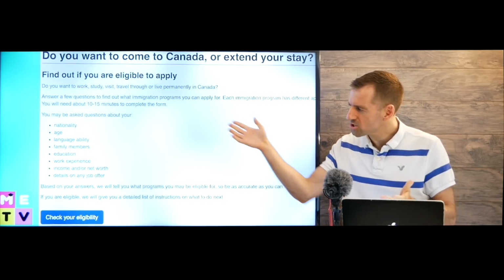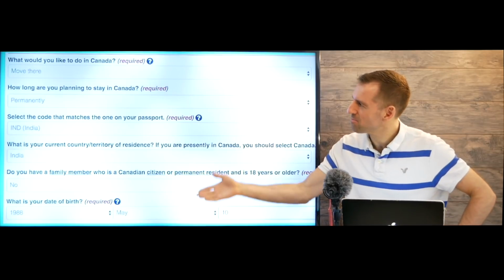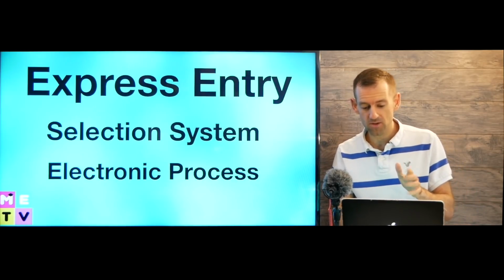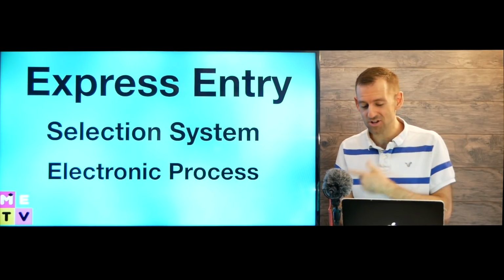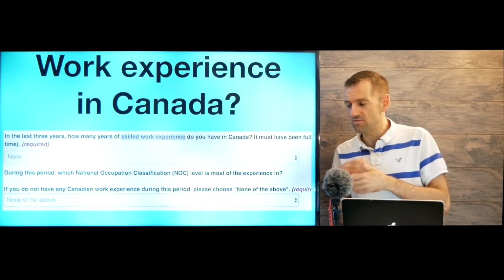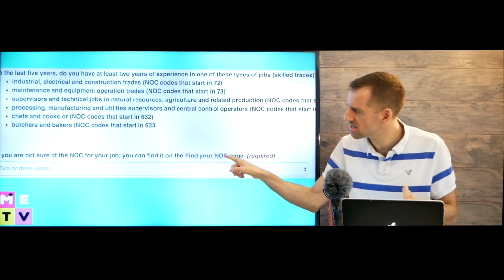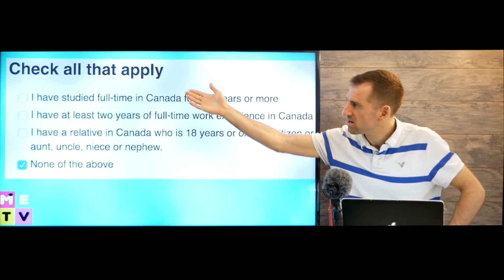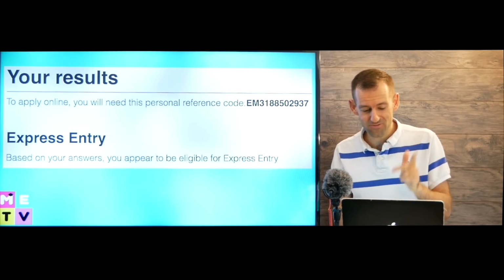Canadian Immigration | EXPRESS ENTRY | Can You Qualify?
CAN YOU QUALIFY?

MY CAMERA:

MY COMPUTER:

MY MICROPHONE:

Youtube.com/madenglishtv